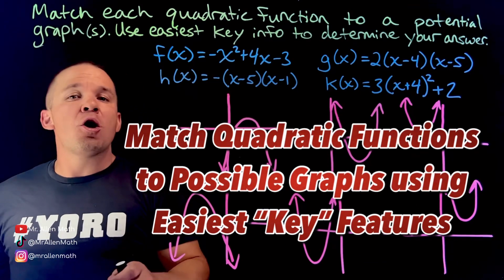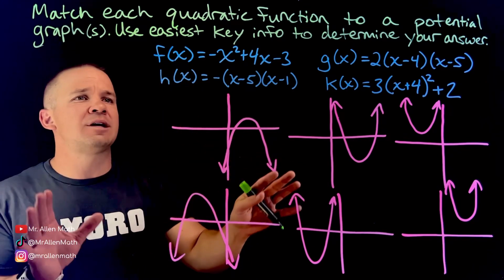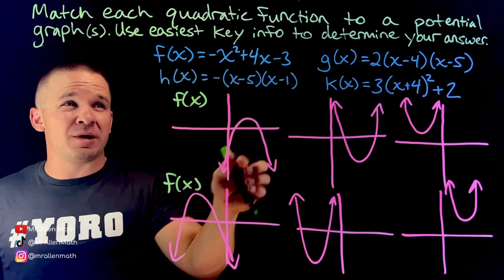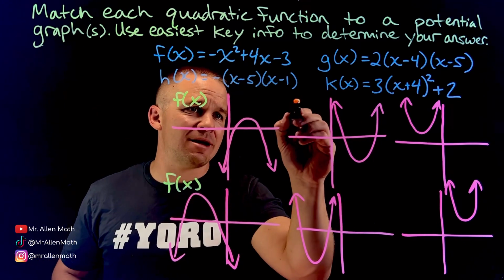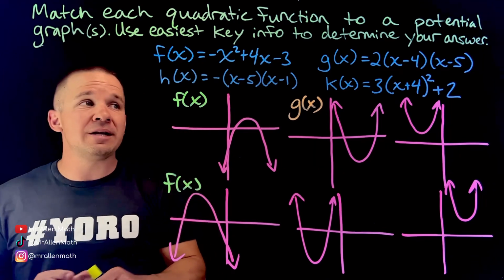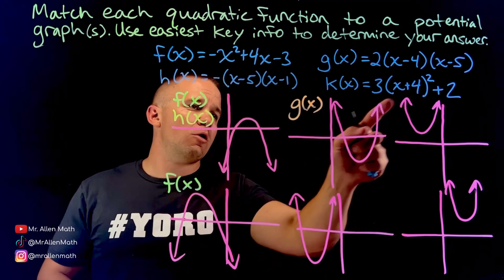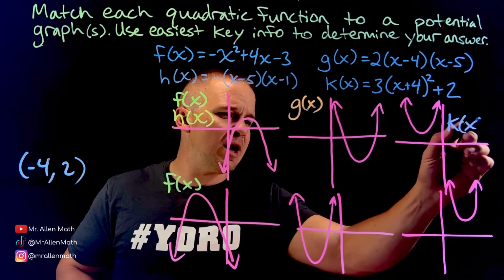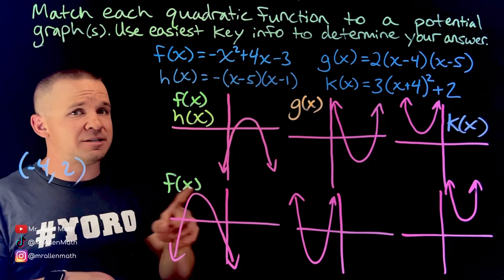Matching Quadratic Functions in Standard, Factored, and Vertex Form to a Potential Graph